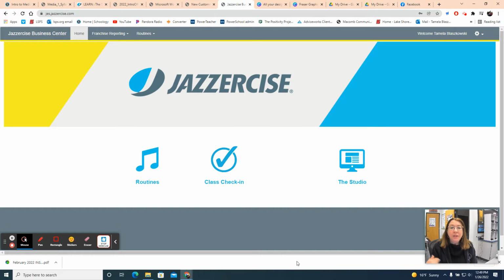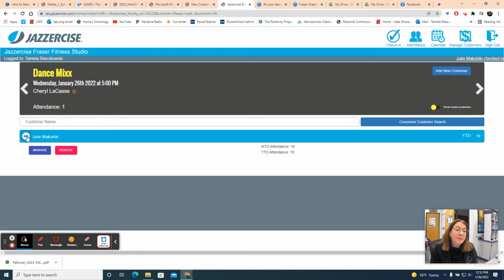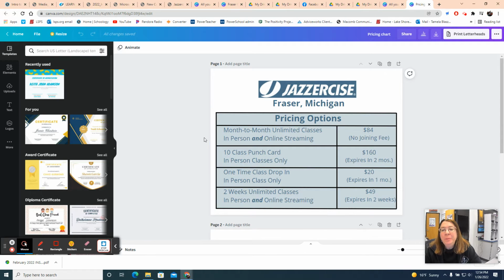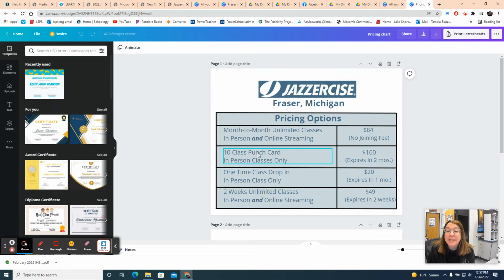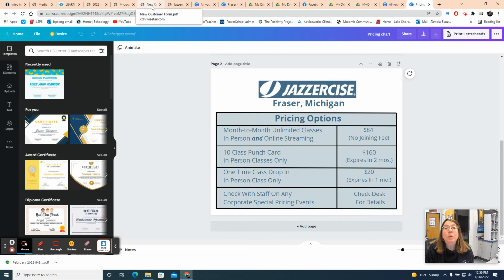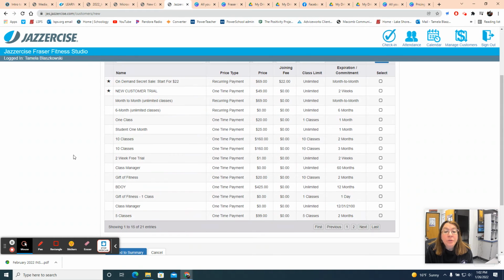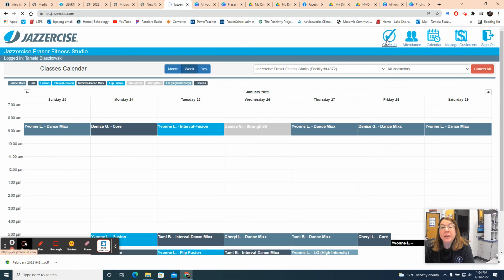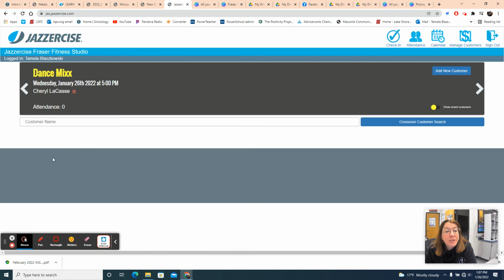Class Check In & Ticket Sale Tutorial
For Jazzercise Fraser Fitness Center a tutorial for class managers and instructors.